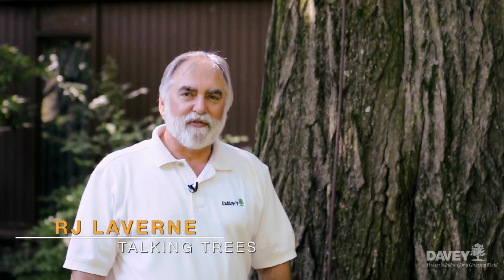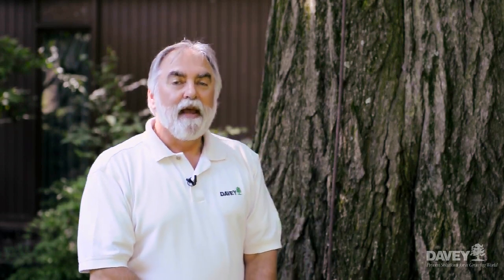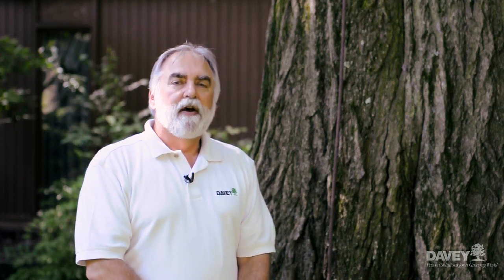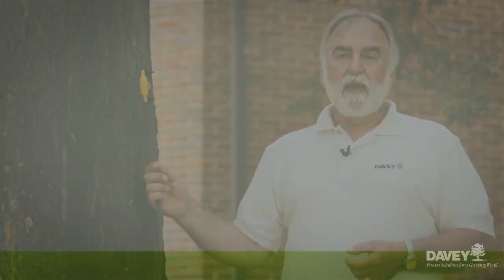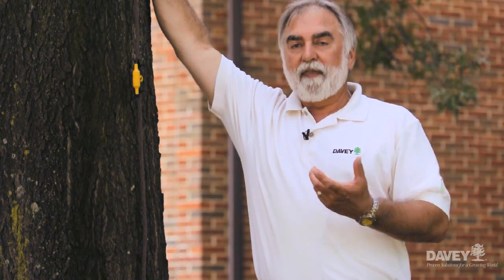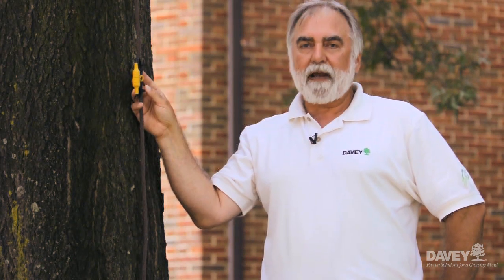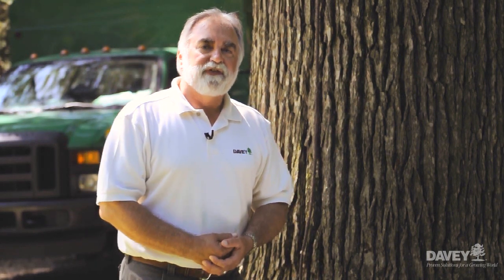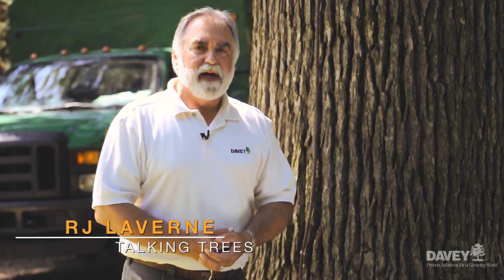Tree Lightning Protection System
A lightning strike can kill trees or weaken them. Watch our video on how you can proactively protect trees against lightning, by installing a lightning protection system.

R.J. Laverne, Davey Tree Service expert and ISA Board Certified Master Arborist, is going to inform you about lightning protection and how it minimizes the risk of damage.

Of course you cannot control the weather, but you can take steps to protect your special trees against severe storms.

The idea is to direct the electricity into highly conductive cables and down into the ground so that the tree won’t be damaged.  Since trees are living organisms that can’t simply be rebuilt, this is a particularly important safeguard against severe storms.

When a system is installed by a professional arborist, the soil near the tree is tested with a ground resistance meter to determine soil conductivity. When lightning strikes the conductor cable affixed to the tree, it is directed to an appropriate number of ground rods, avoiding potential damage to the root zone. The conductor cable is installed using special hardware with a spring that will push the cable away from the trunk as the tree grows, preventing the hardware from being embedded into the tree. Fuses attached to the conductor cable are tested and monitored to ensure the system is functioning and whether the system has been struck.

The installation of a lightning protection system is complex, so contact your local professionally trained arborist for assistance by visiting our